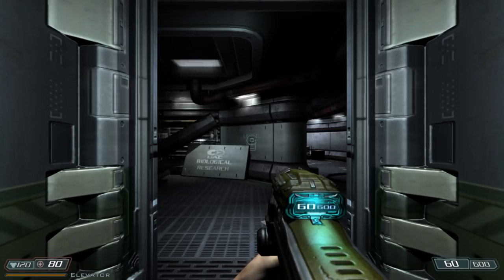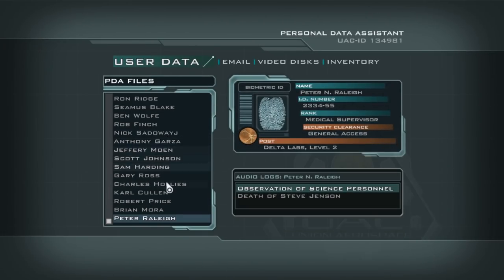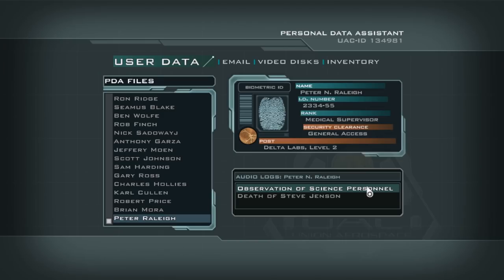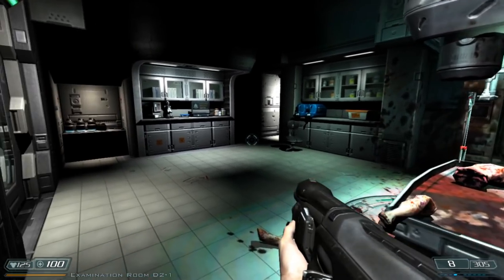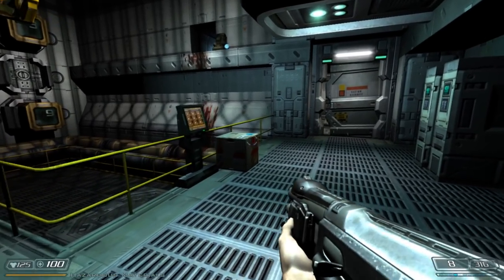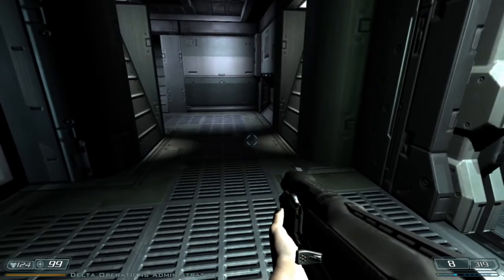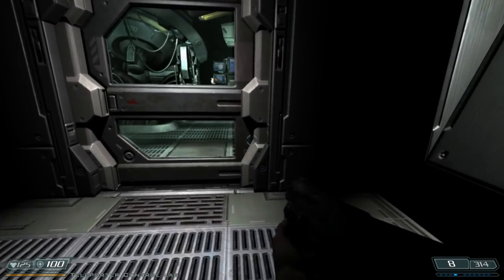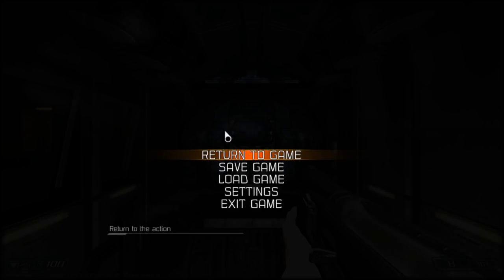Doom 3 BFG Edition - Area 16 - Delta Labs Sector 2A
A step-by-step Walkthrough of Delta Labs Sector 2A (Doom 3 BFG Edition, Area 16), played through Steam, on the Veteran difficulty setting, with maximum graphical detail.